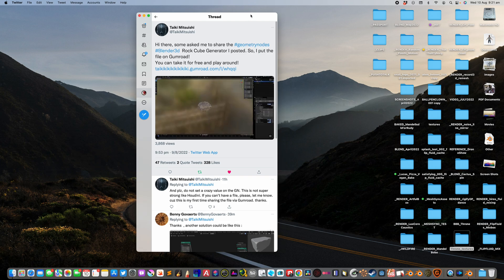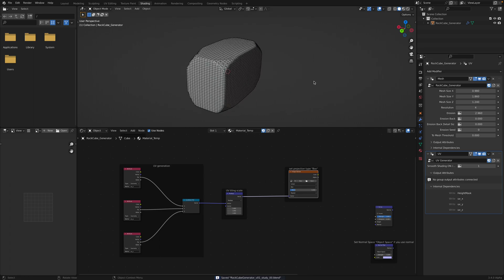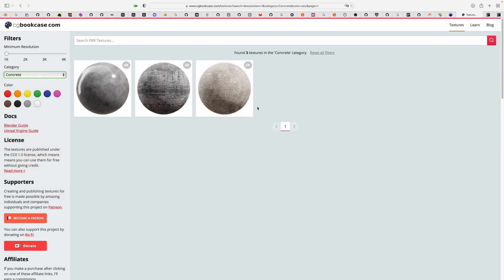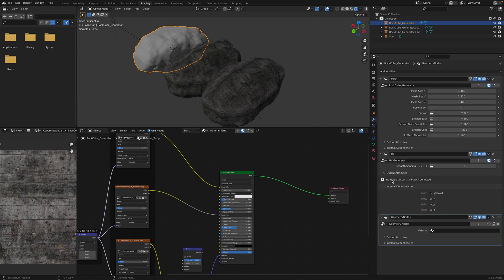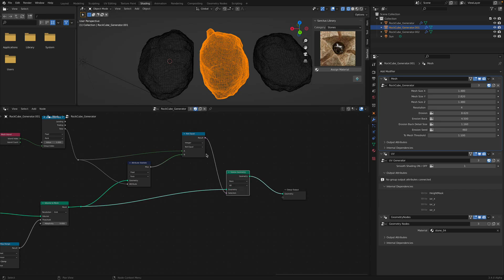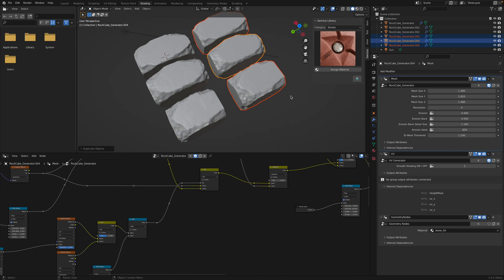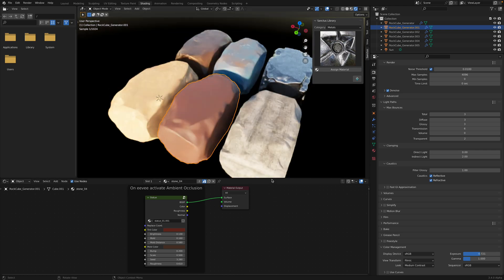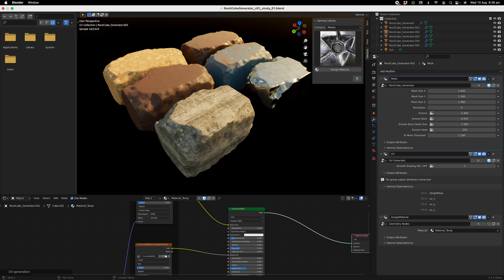LIVENODING Geometry Nodes Procedural Rock or Menhir by Taiki Mitsuishi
In this episode, I am looking into this BLEND file Geometry Nodes setup from Taiki Mitsuishi, which can output procedurally generated stone or rock or menhir.

The setup includes procedural UV generation using Geometry Nodes.

As for the Material, you can assign and supply your own PBR Material. I use CGBookCase PBR materials and also Sanctus Material Library.

If you want to use it for game engine or AR, you can then bake the result.

Hopefully you find this whole process useful. Enjoy!